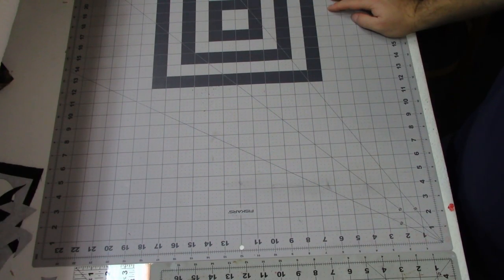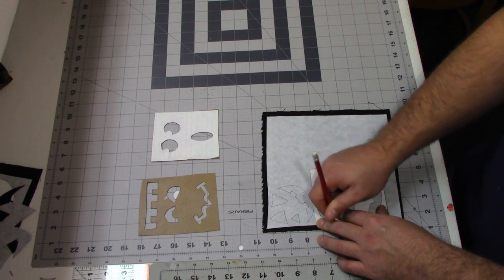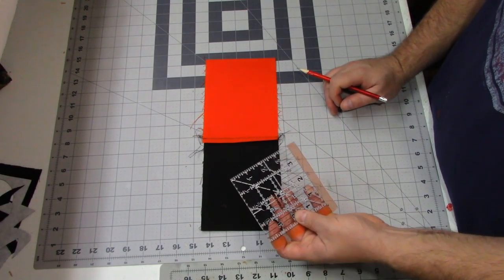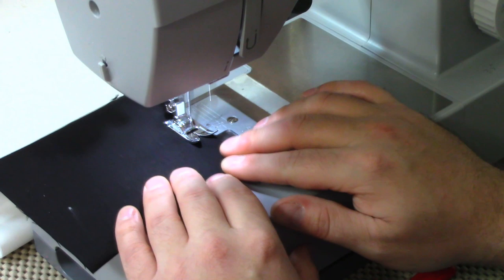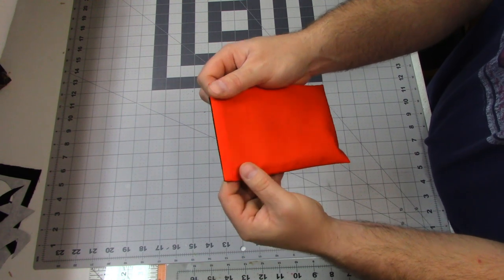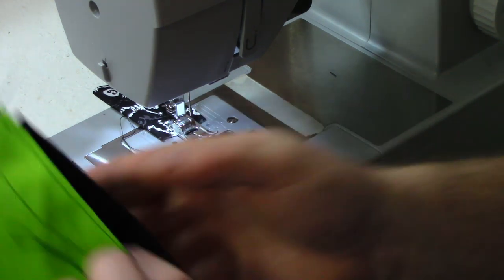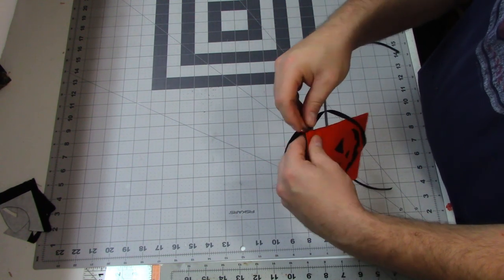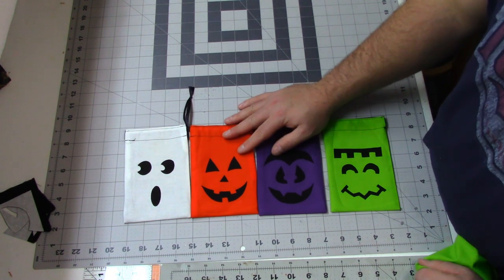How To Sew Halloween Treat Bags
Today I will show you how I'm going to sew up my Halloween treat bags for the kids this year!!  They're really fast and easy to make and all your favorite little monster will love to get one!